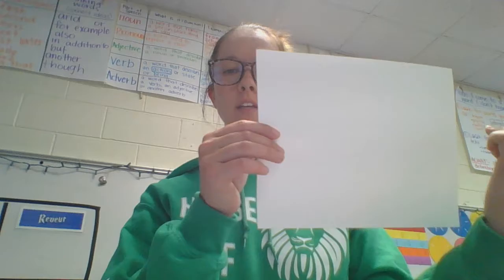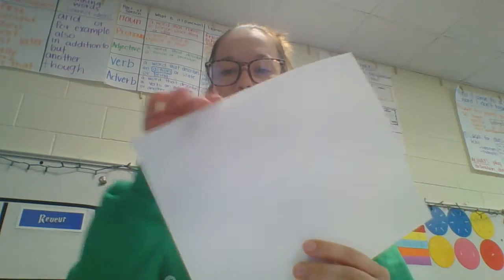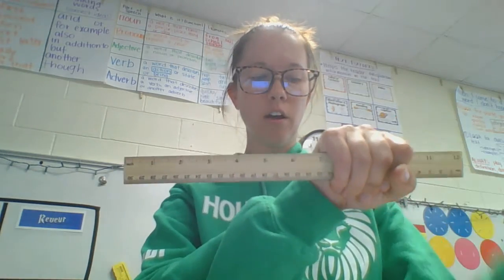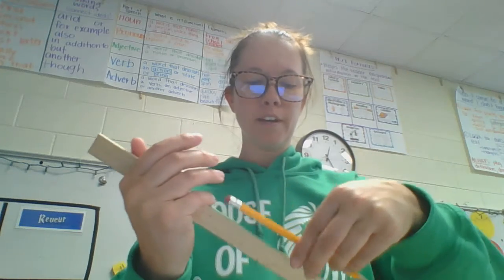Untitled: Apr 30, 2020 12:21 PM